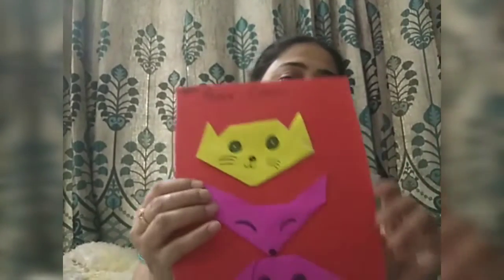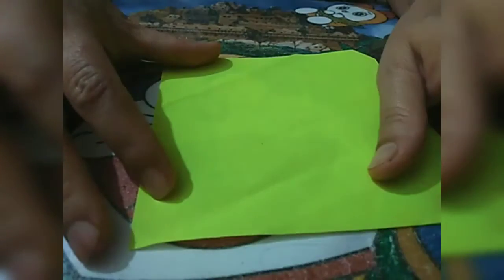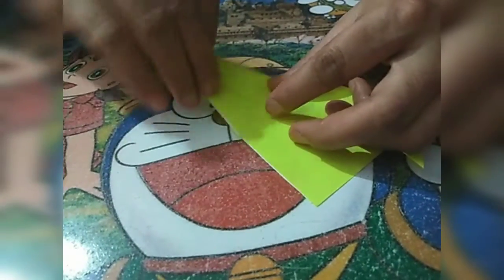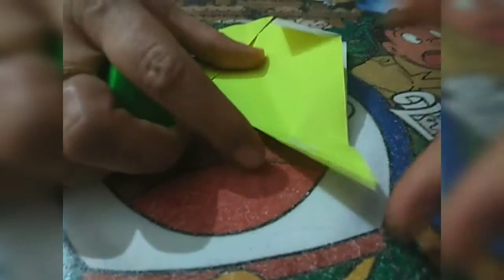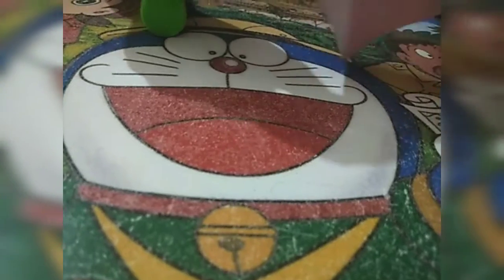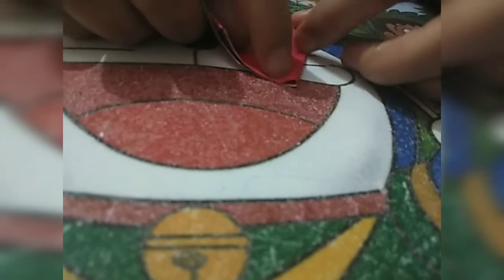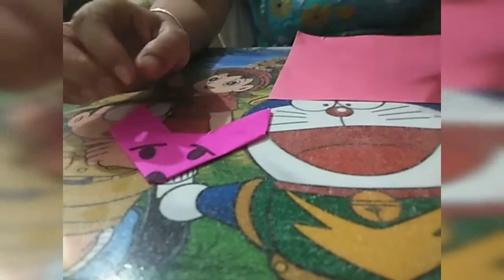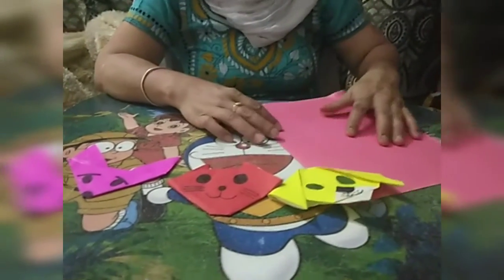Paper Craft Activity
by Parveen Kaur